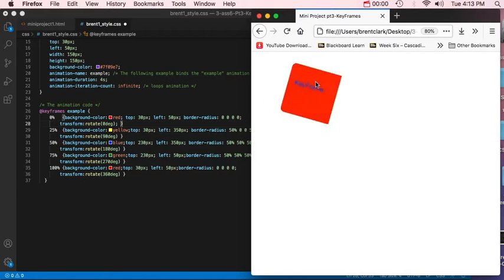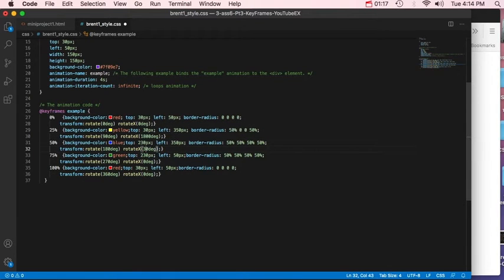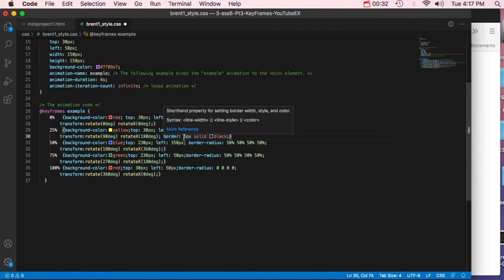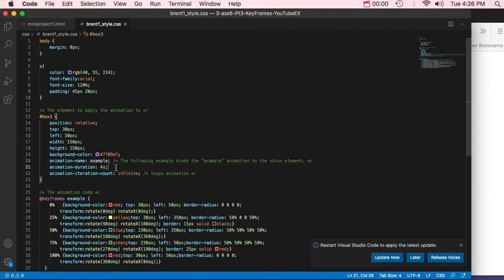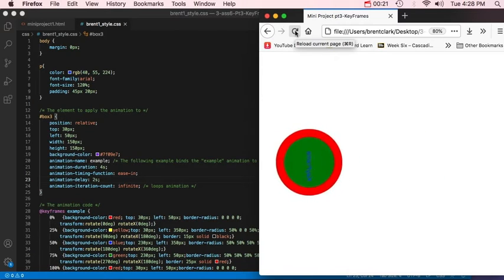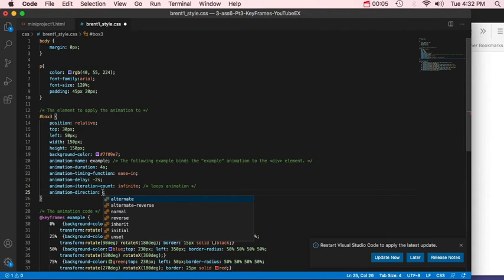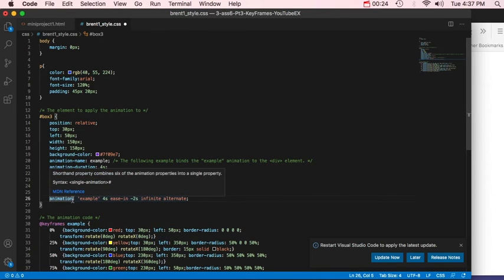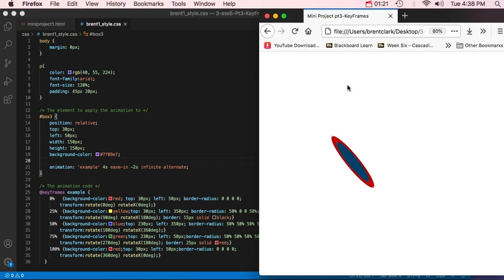Assignment 6 part4 CSS Animation Keyframes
Flip animation, border animtion, timing, delay, iteration, direction, count, shorthand